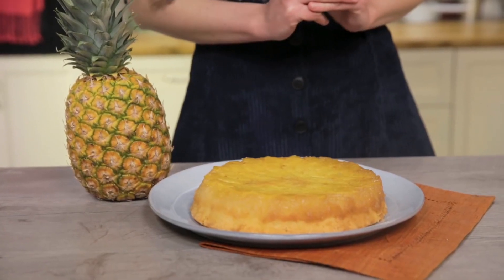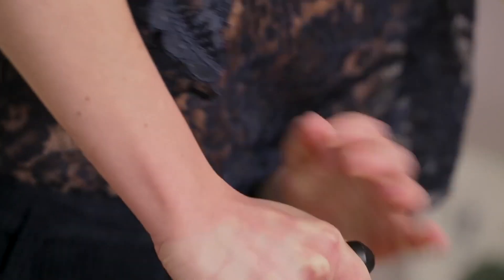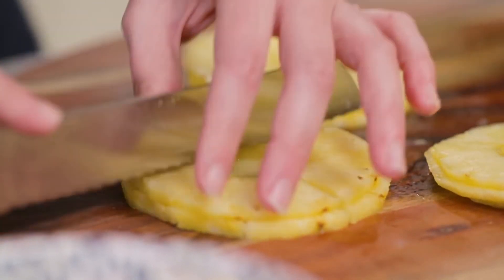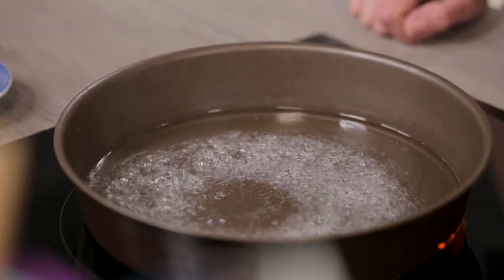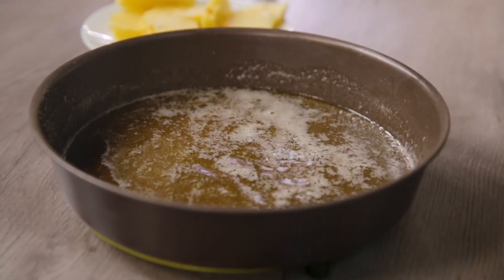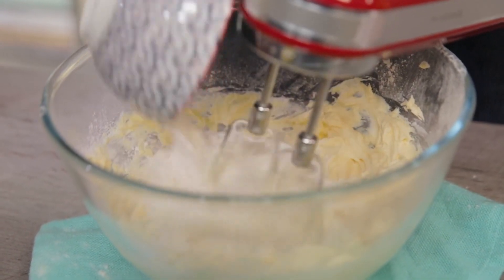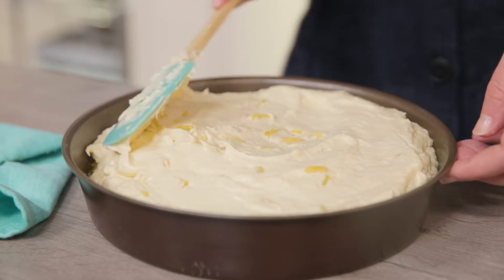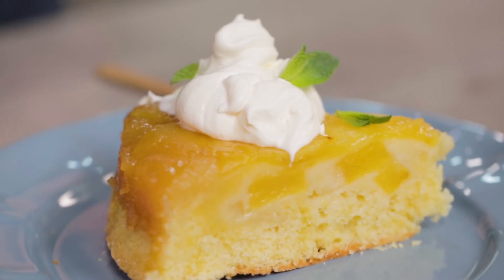PINEAPPLE UPSIDE-DOWN CAKE - Original recipe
The pineapple upside-down cake, with its fluffy texture and beautiful topping of pineapple and is impressive, delicious and easy to make!

Pineapple 650 g
Eggs 3 (165 g)
Cake flour 220 g
Baking powder 3 g
Almond flour 50 g
Almond milk 140 g
Fine salt 2 g

CARAMEL